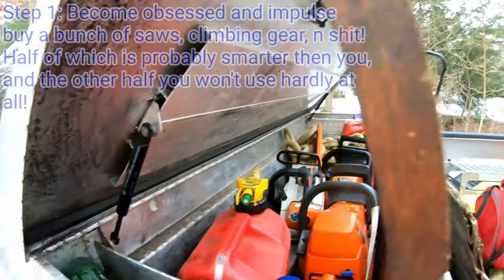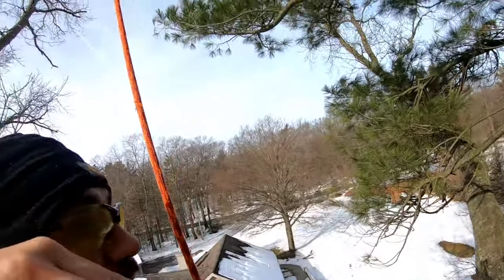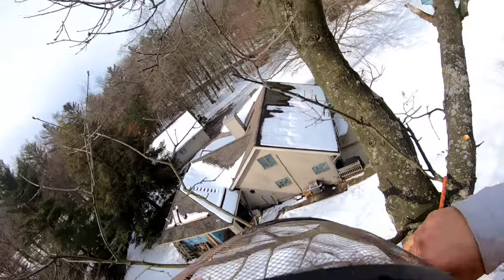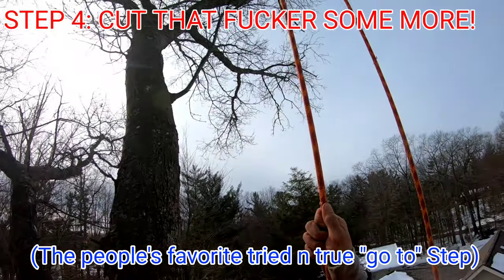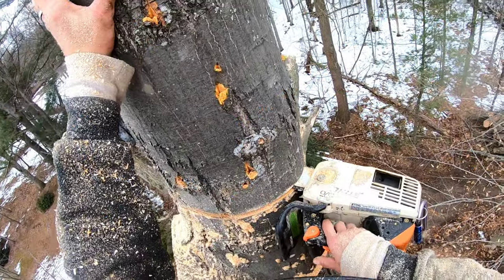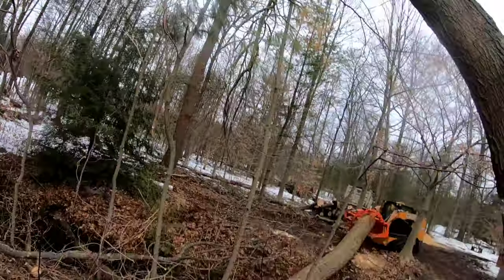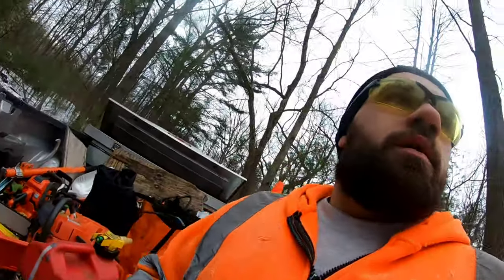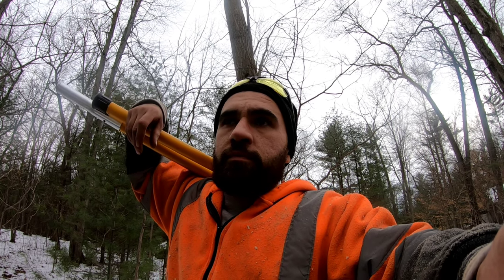EPIC SOLO Tree Man Blues! (Based on a true story)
Some folks dont recommend solo tree work. Do so at your own risk. Here are 5 not recommended steps to follow if a person were so happen to choose on their own accord to fly solo.